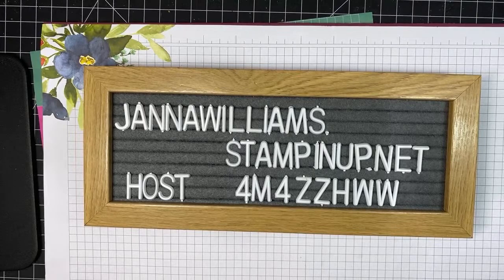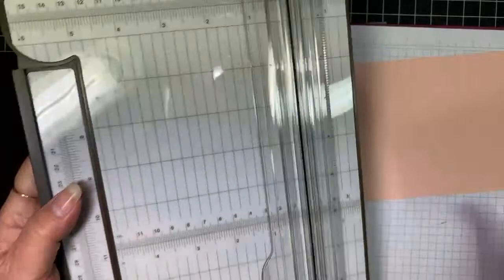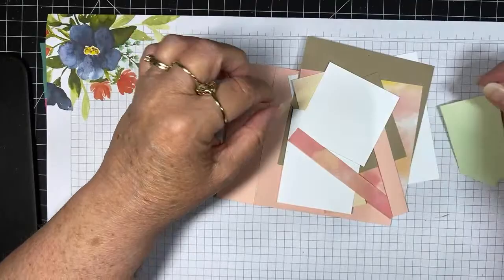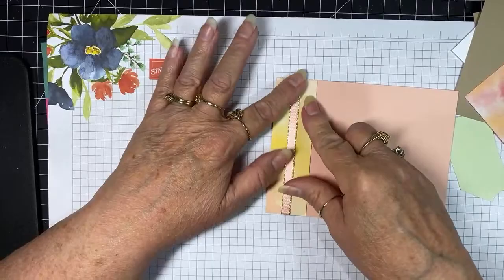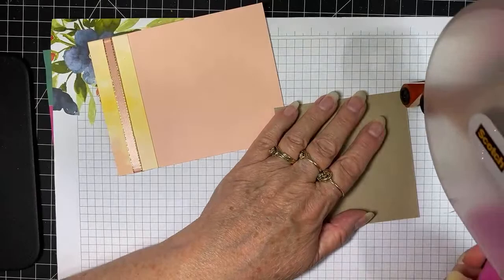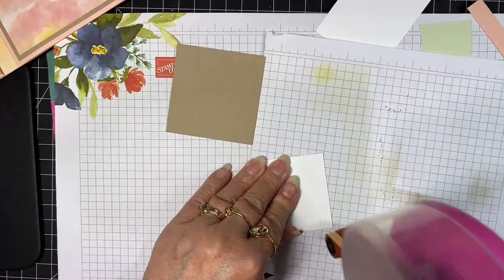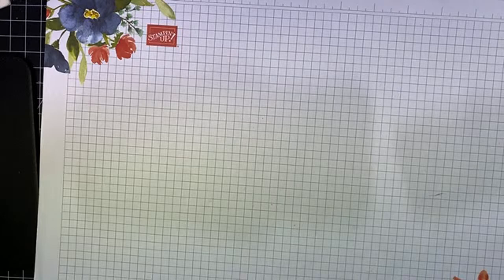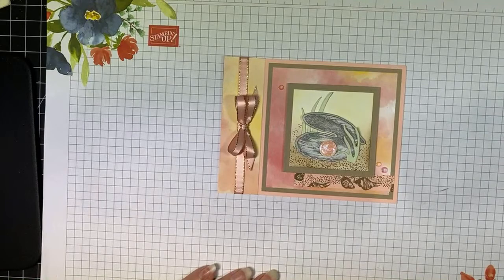Stamp Happy Thursday! - Seaside Bay & Some New Items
Hi Friends, thanks so much for stopping by my channel! :)
If you would like to shop for Stampin' Up! with me, here is the

The new Online Exclusive products including some Christmas items will be live July 6th and the Holiday Mini Catalog will be live September 6th.
August Host Code - 4M4ZZHWW

Happy Stamping :)